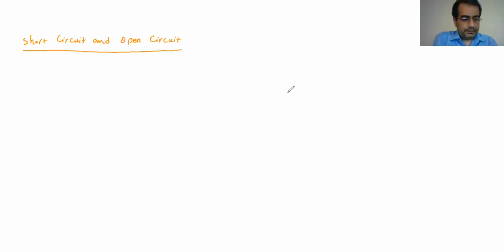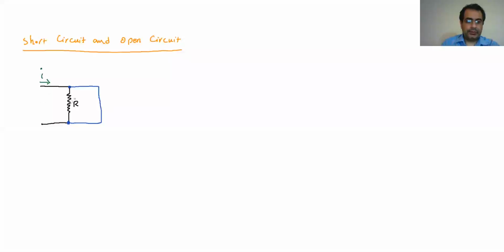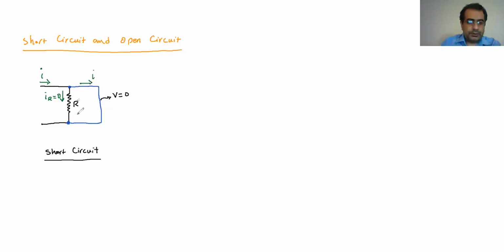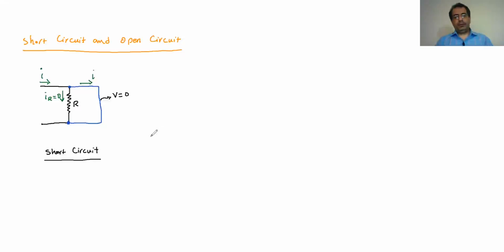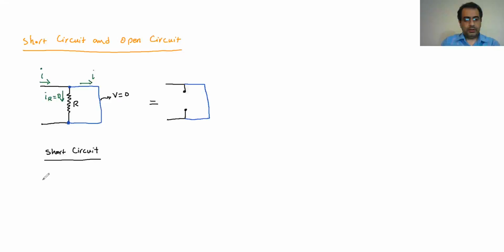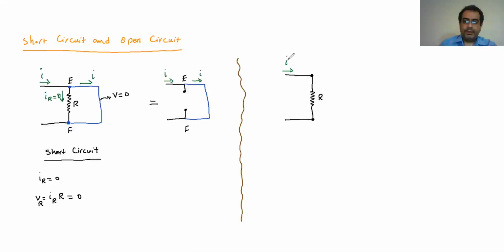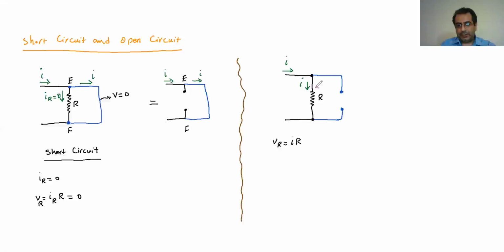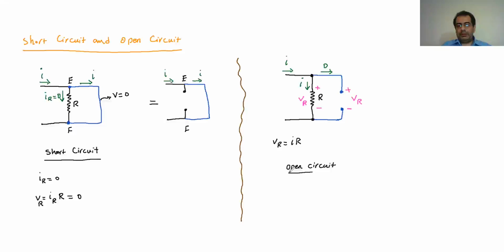11: Short and Open Circuits (Engineering Circuit)